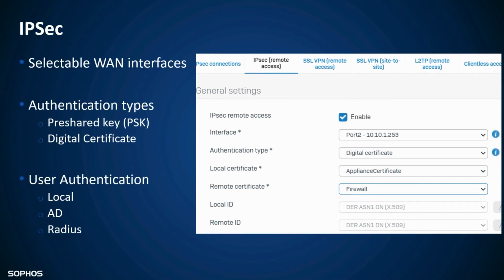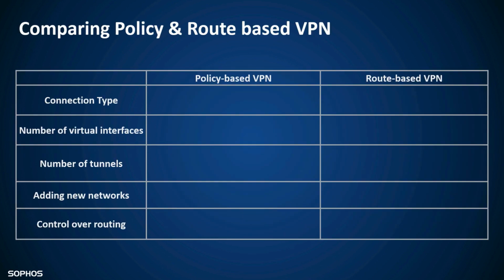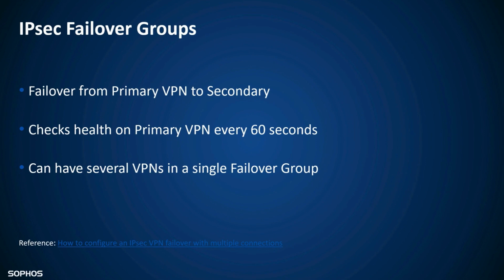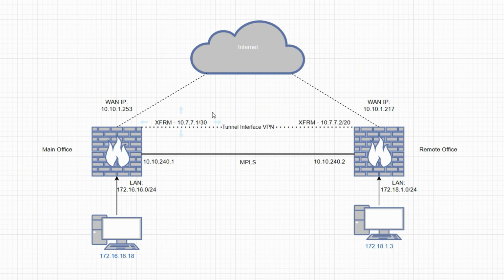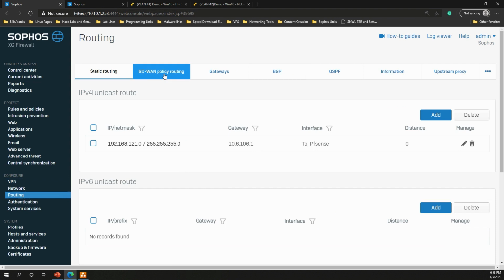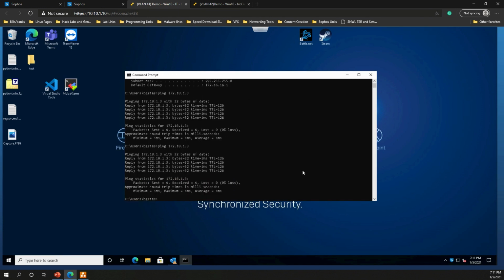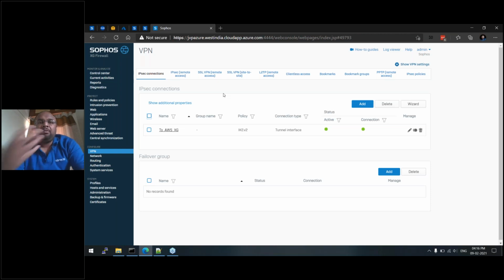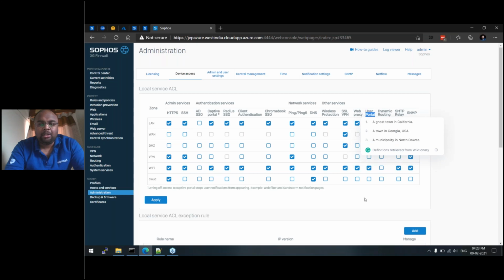Session 07 - Managing and Accessing XG Remotely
Looking to become a Sophos XG Firewall Expert?

During 9 live technical webinars, you’ll learn how Sophos XG Firewall provides all-in-one protection: securing the enterprise from security threats and extending secure, compliant network protection to employees anywhere.

Whether you are a Sophos partner or IT admin, these sessions are designed to give you the technical expertise and know-how to successfully deploy, manage and protect any organization, anywhere.

Getting the Most From XG: Managing and Accessing Remotely
- Remote access
- Sophos Connect
- SSL
- Site-to-Site and RED
- VPN